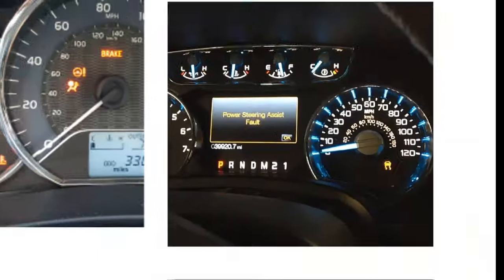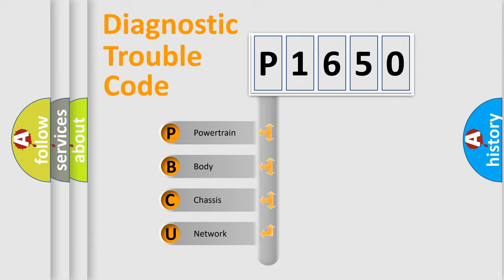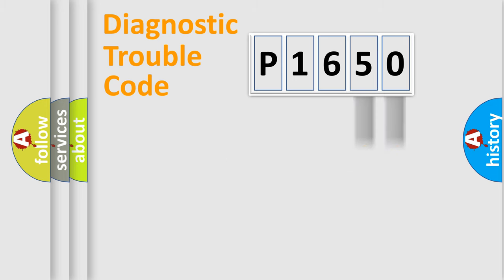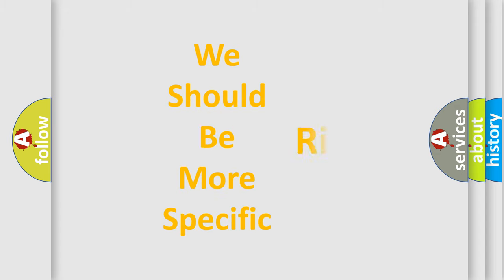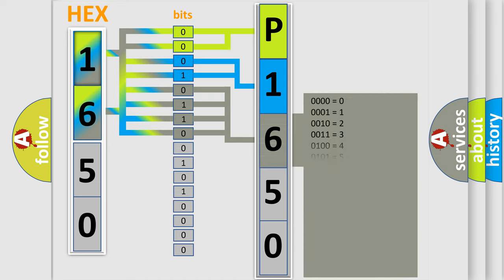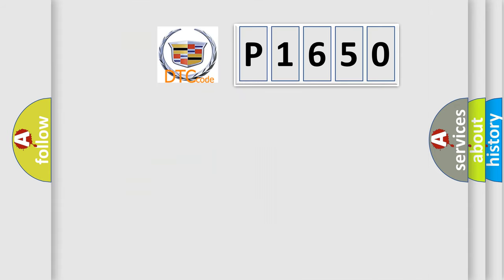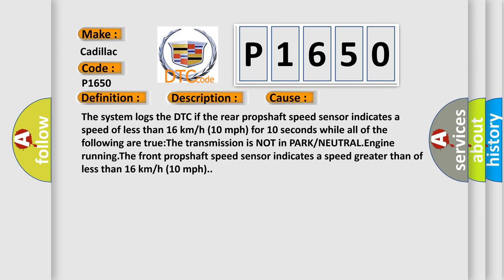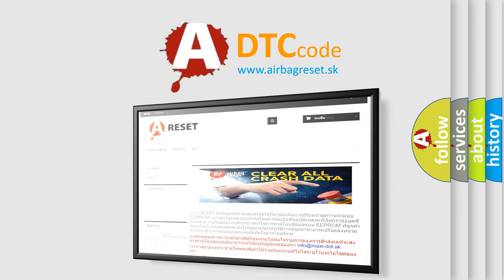DTC cadillac P1650 Short Explanation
Contents:
0:21 Basic DTC analysis according to OBD2 protocol standard.
1:48 Insight into programming
2:58 A diagnostically understandable description of the Diagnostic Trouble Code
3:05 Basic error definition

Make:
Cadillac
Code:
P1650
Definition:
Rear Propshaft Speed Sensor Signal Missing
Description:
Cause:
The system logs the DTC if the rear propshaft speed sensor indicates a speed of less than 16 km or h (10 mph) for 10 seconds while all of the following are true:The transmission is NOT in PARK or NEUTRAL.Engine running.The front propshaft speed sensor indicates a speed greater than of less than 16 km or h (10 mph).